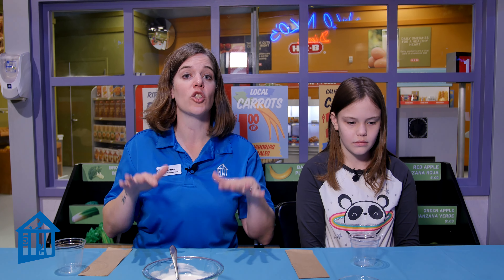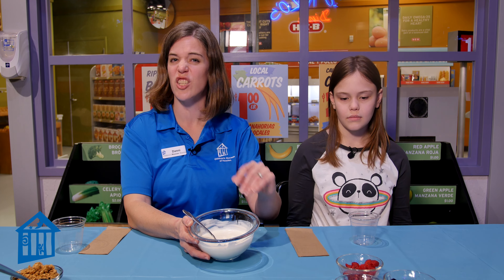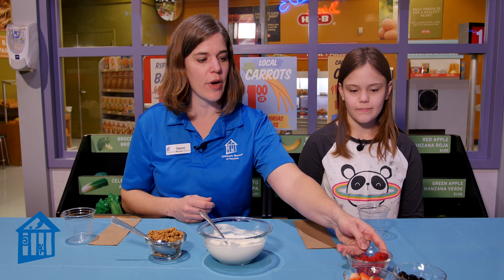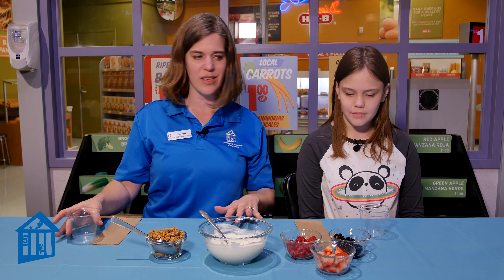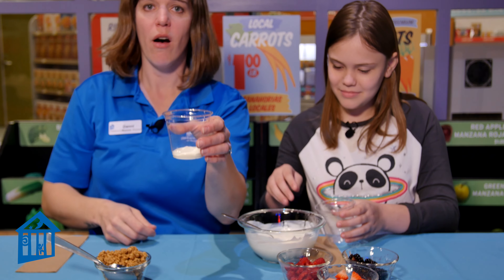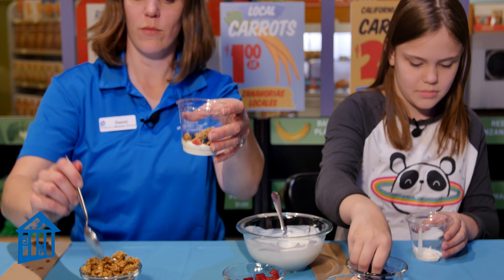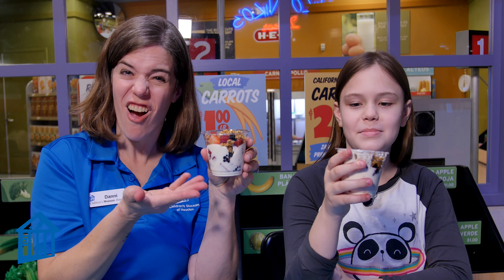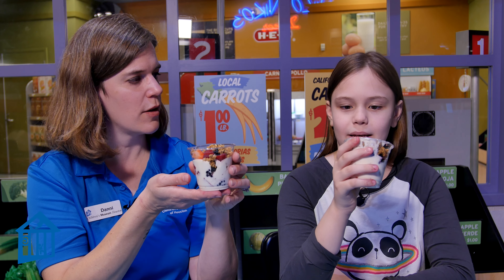Fruit and Yogurt Parfait - Brain Break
It's time for a Brain Break!  Healthy snacking doesn't have to be boring!  Children's Museum Houston educator, Danni, and special guest, show you how to mix it up by layering fruit, granola and yogurt to produce a scrumptious parfait.

This Brain Break episode is part of our "All-Time Access" program to connect you with our educators wherever you are - at school, at home, at play!